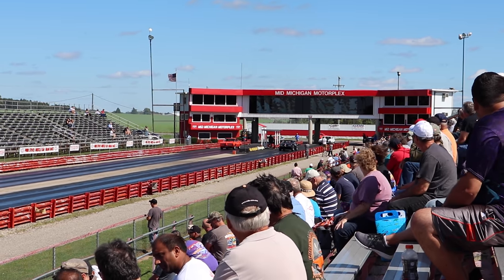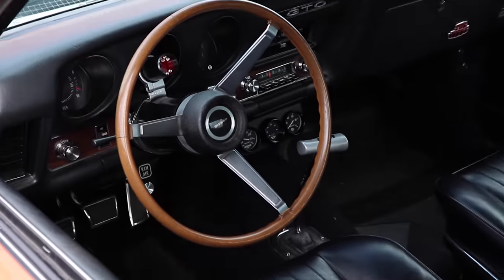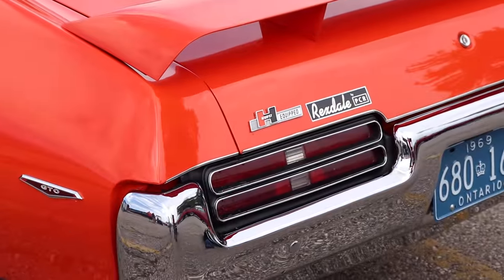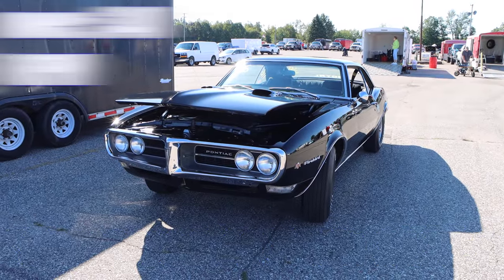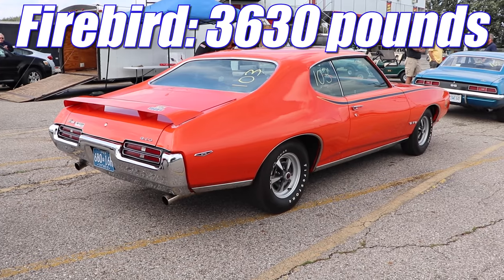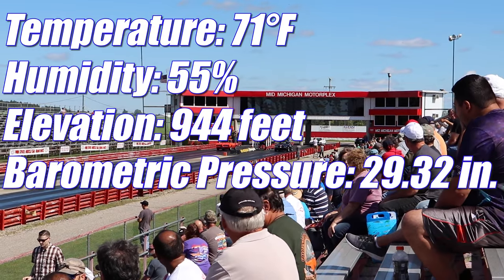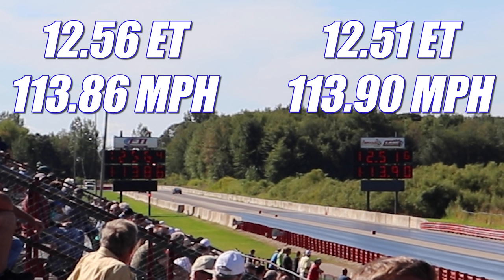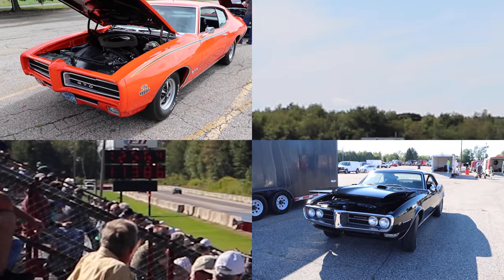1969 Pontiac GTO Judge vs 1968 Pontiac Firebird RAII | STOCK DRAG RACE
1969 Pontiac GTO Judge Ram Air IV vs 1968 Pontiac Firebird Ram Air II. Pure Stock Muscle Car Drag Race. Factory Stock Drag Race.
First car is a 1969 Pontiac GTO The Judge. The other is a 1968 Pontiac Firebird. The GTO Judge has a Ram Air IV 400 V8, and the Firebird has a Ram Air II 400 V8. Both cars have 4-speed manual transmissions, and both the Firebird and the GTO have 4.10 rear gears. Weight of the GTO Judge, with driver included, is 3642 pounds. Weight of the '68 Firebird is 3630 pounds with its driver included. There were only 239 4-speed hardtop GTO Judge cars produced in 1969, and only 98 4-speed Firebird Ram Air II cars in 1968. Hi Performance Cars Magazine tested a 1968 Firebird Ram Air (NOT a Ram Air II) and with an automatic transmission and 3.90 rear gears it ran 13.83 seconds @ 103.58 mph. Motor Trend tested a Ram Air IV GTO with a 4-speed manual and 3.90 rear gears and it ran 0-60 in 6.4 seconds, and 13.9 seconds @ 100.5 mph.

The rules for PSMCDR are listed below:

All Engines – CR 1.5 extra points allowed over advertised.